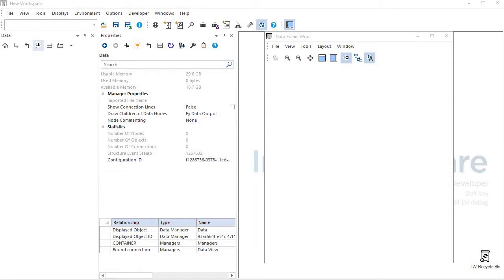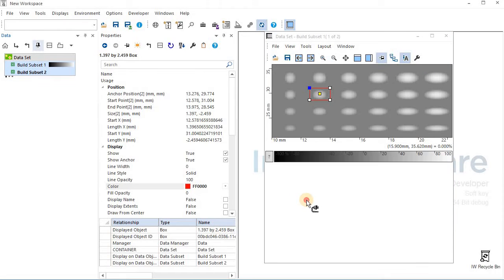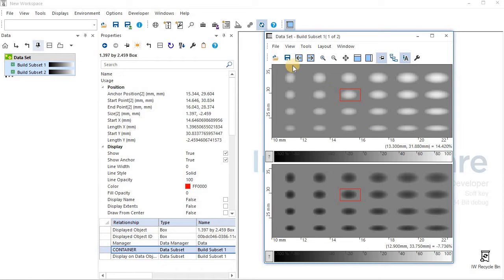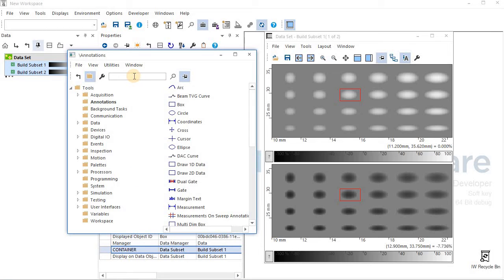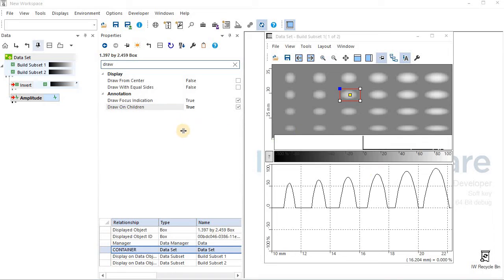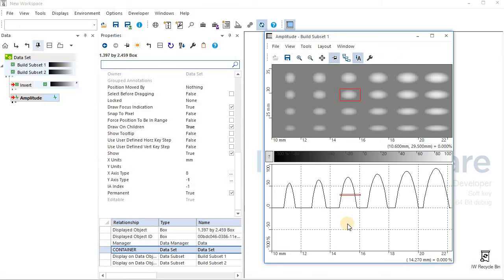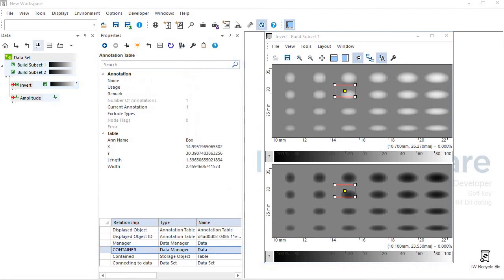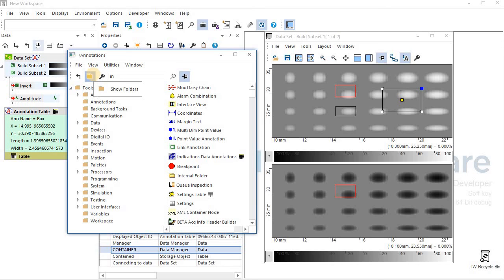Data Viewing - Intro To Annotations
An introduction of how InspectionWare uses annotations to mark data.  This includes how to select the outputs the annotations are shown on.